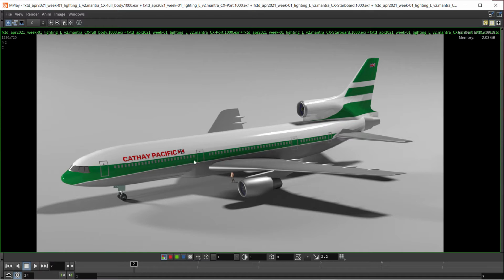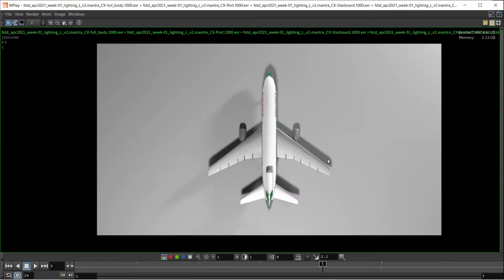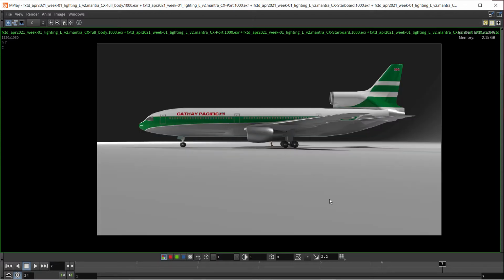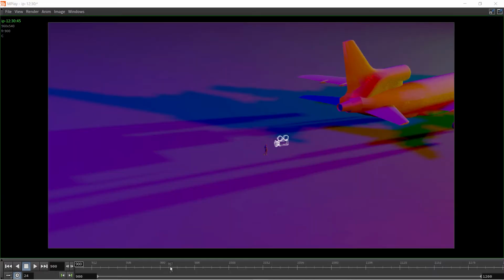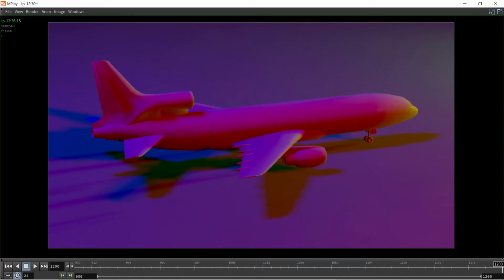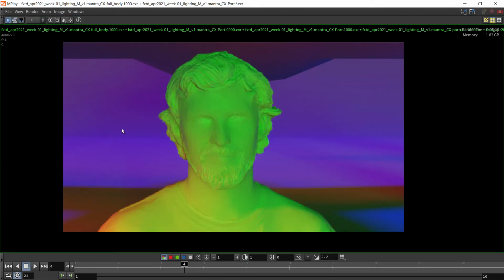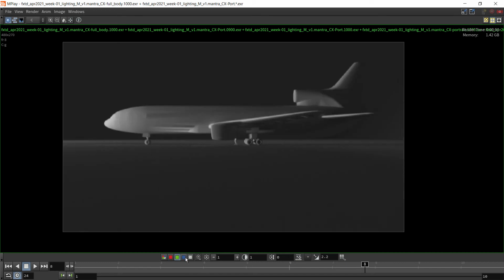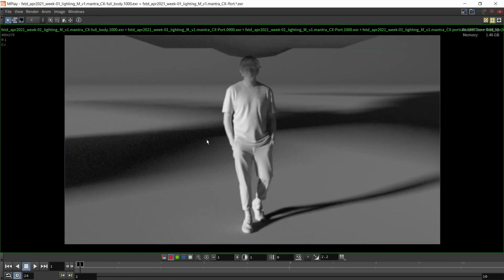Houdini Basic Lighting K